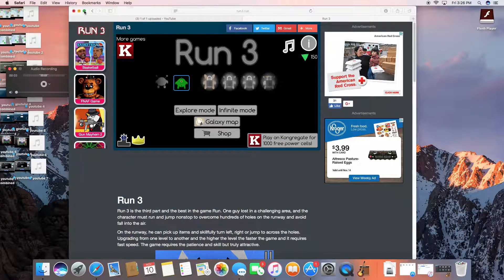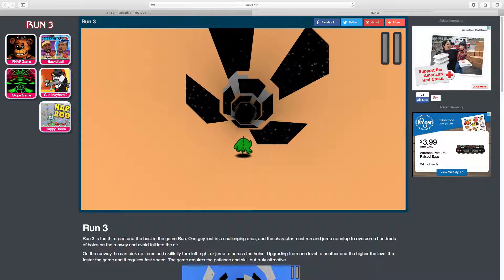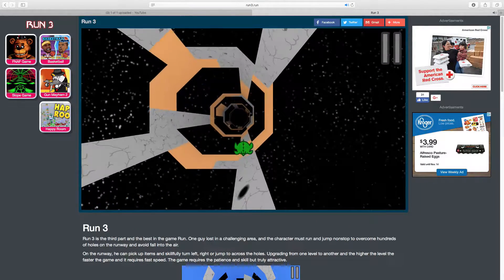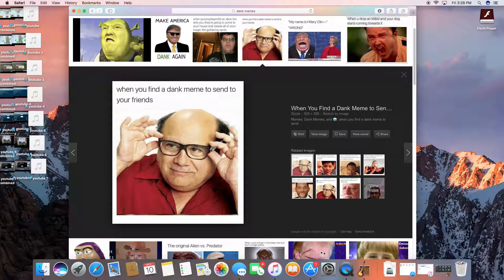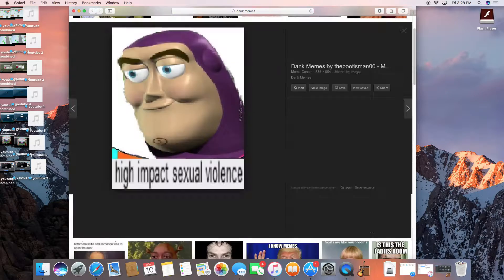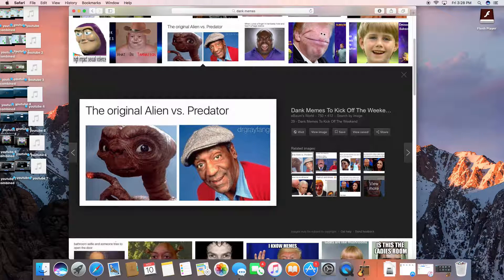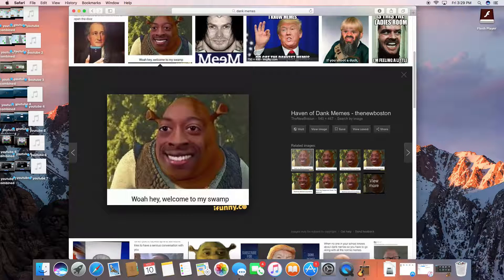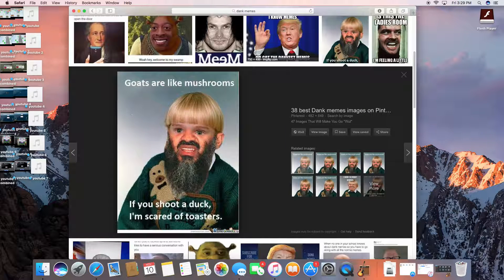Dank Memes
mememememememe